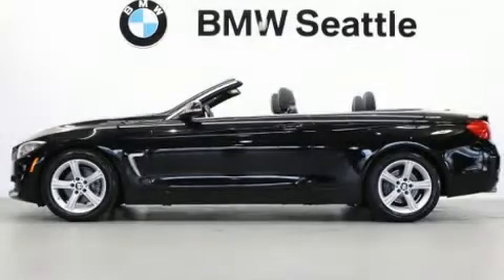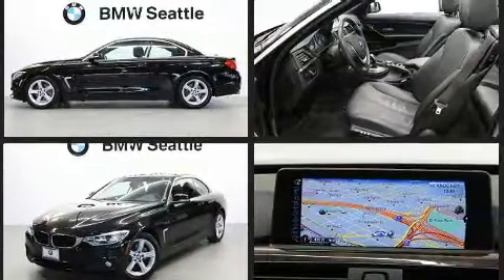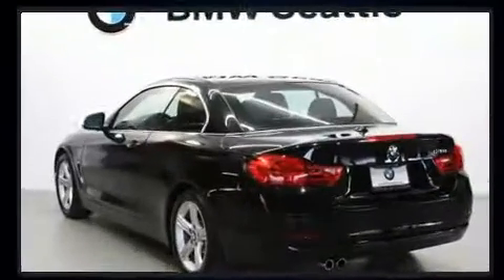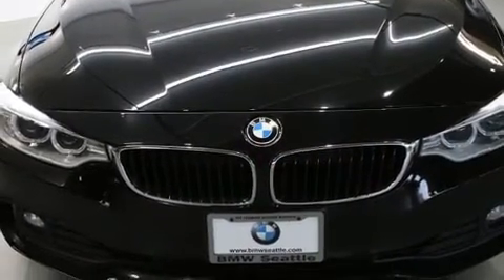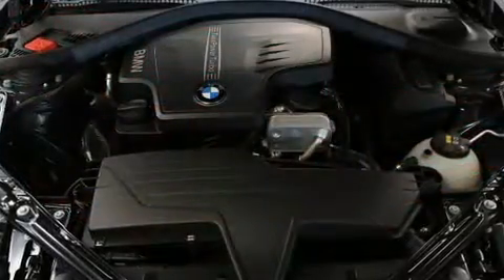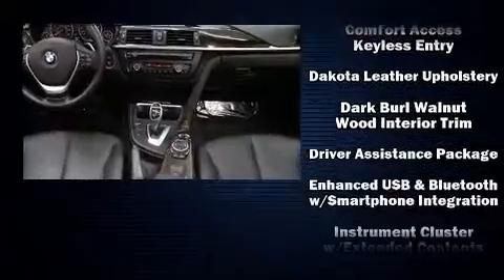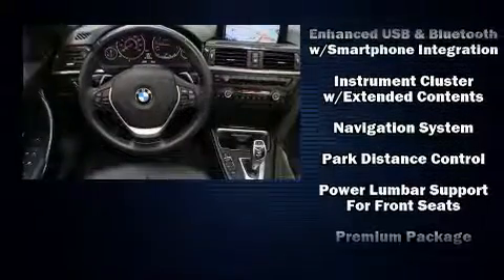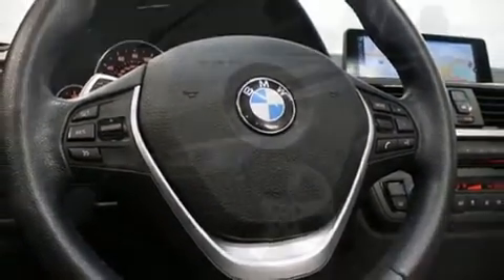2014 BMW 428i w/SULEV in Seattle, WA 98134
BMW Seattle
1002 Airport Way S.

Step into the 2014 BMW 428i This 2 door, 4 passenger convertible still has fewer than 30,000 miles! BMW made sure to keep road-handling and sportiness at the top of it's priority list. It features an automatic transmission, rear-wheel drive, and a 2 liter 4 cylinder engine. The engine breathes better thanks to a turbocharger, improving both performance and economy. Top features include power front seats, delay-off headlights, 1-touch window functionality, front and rear air conditioning, turn signal indicator mirrors, a power convertible roof, power windows, and cruise control. Everything is where it ought to be, from the dashboard controls to the door locks and window controls. BMW also prioritized safety and security with features such as: knee airbags, front side impact airbags, traction control, brake assist, anti-whiplash front head restraints, ignition disabling, an emergency communication system, and 4 wheel disc brakes with ABS. You'll never lose visibility with rain sensing wipers, which activate automatically when the drops start to fall. You will have a pleasant shopping experience that is fun, informative, and never high pressured. Please don't hesitate to give us a call.